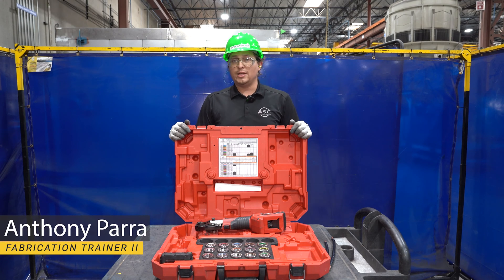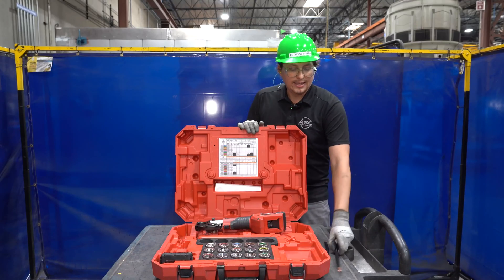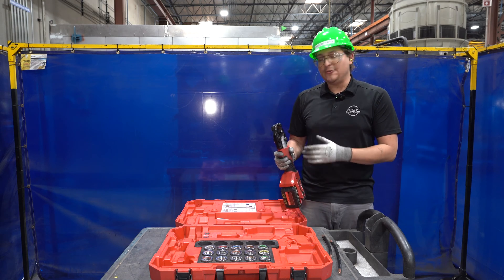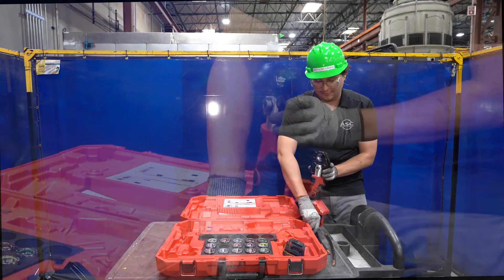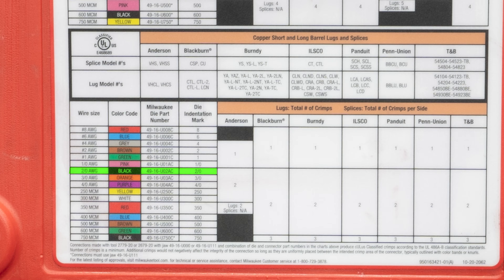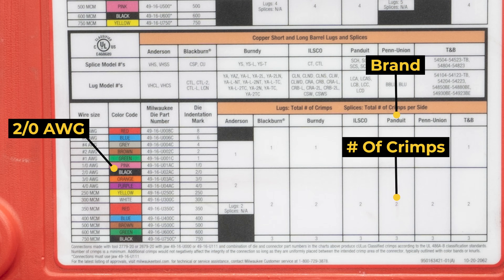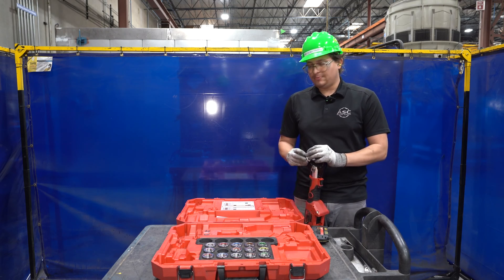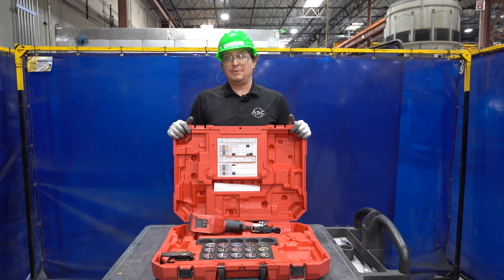How to Use the Milwaukie Crimper Tool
Welcome to another ASC Training video! In this video, Anthony will guide you through the basics of using the Milwaukee Electric Crimper. Here's an overview of the topics we'll cover: 👷‍♂️

Learn about essential safety gear, including hardhats, safety glasses, hearing protection, and cut-resistant gloves. 🧤👓🔊
Explore the well-organized electrical cabinet that houses your Milwaukee tools and charging stations. 🧰🔌
Discover the tool's anatomy, operational tips, and how to change dies for different wire types. 🔧 We'll also provide a die selection chart to ensure a secure connection. 📊
Learn how to maintain tool organization, properly return equipment, and keep your battery fully charged. 🔋

🌐 ASC Process Systems is the world's leading manufacturer of autoclaves and ovens, serving industries like aerospace, composites, nuclear, vulcanizing, and glass. With 30 years of expertise, we stand as the recognized leader in autoclave and control system technology. 🚀🔥